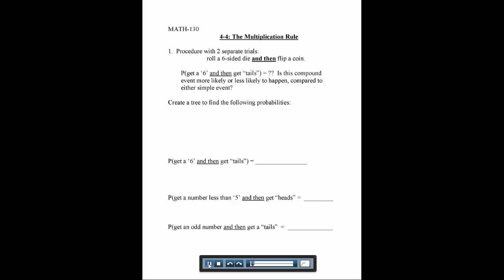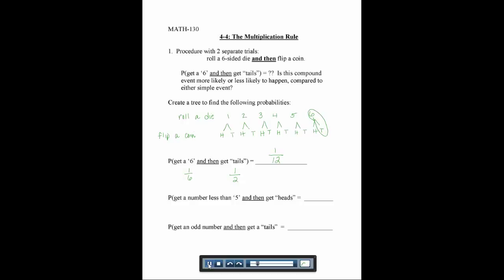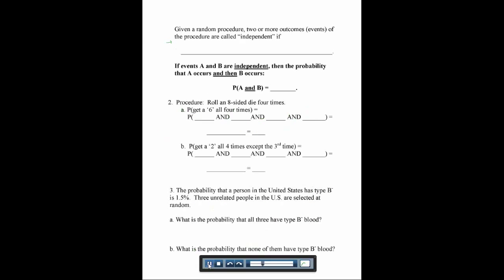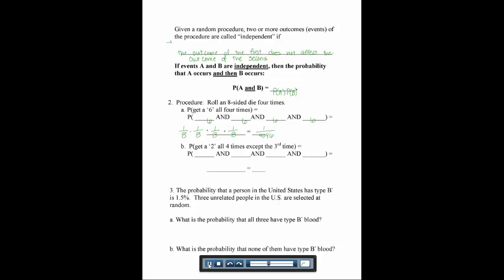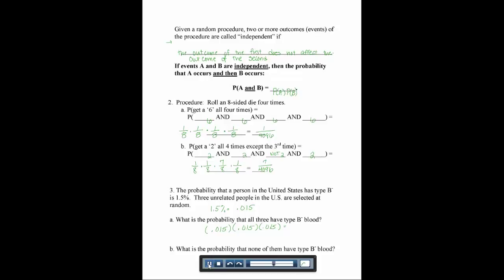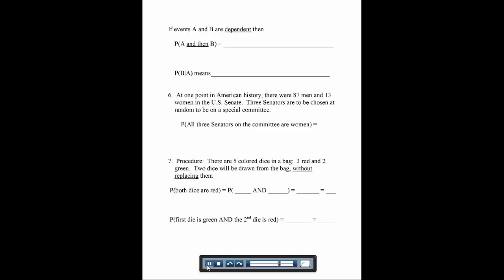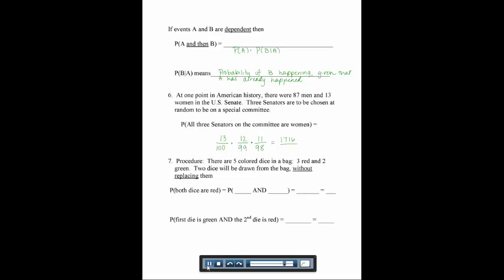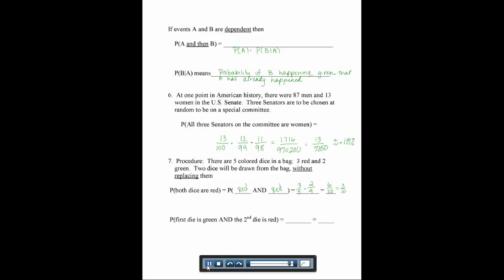MATH 130 pencast 4 4